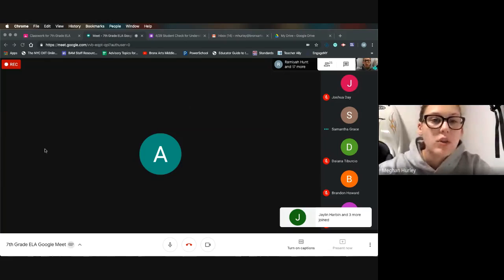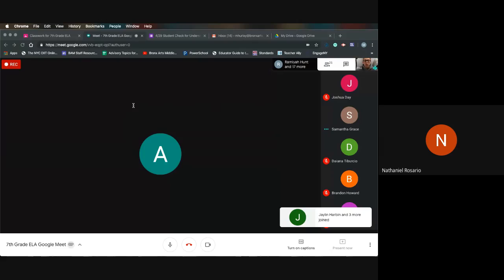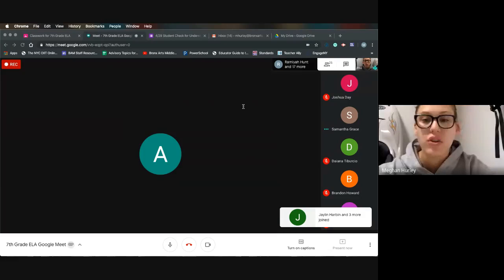4/30 Morning Meeting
Contents of this video:
- Reviewing Structure short response (from 4/29)
- Reviewing Character Traits
- Explain work for 4/30